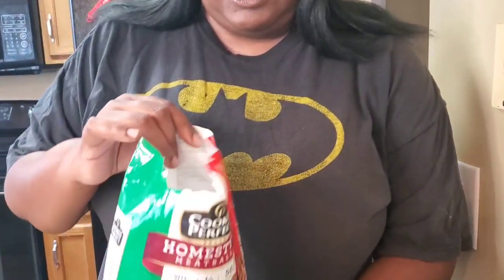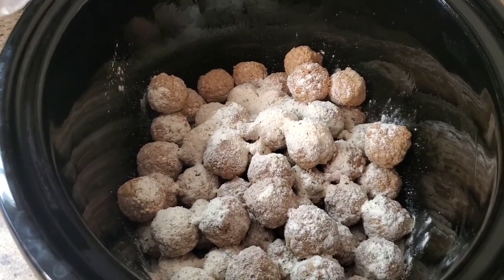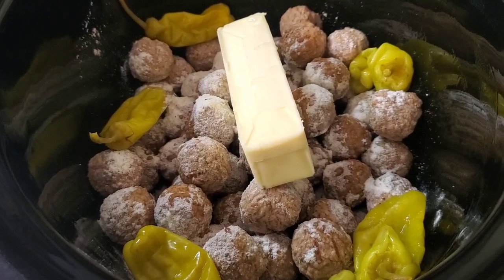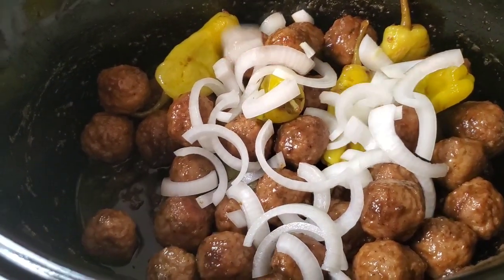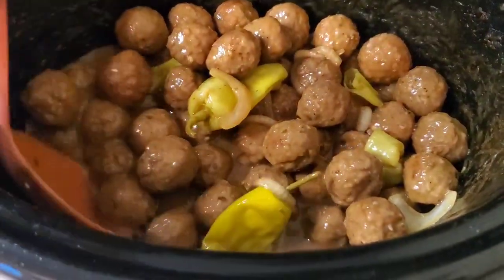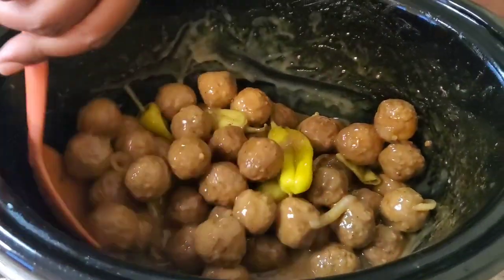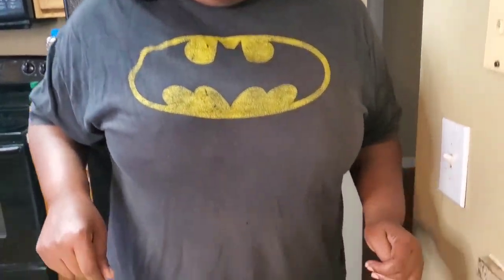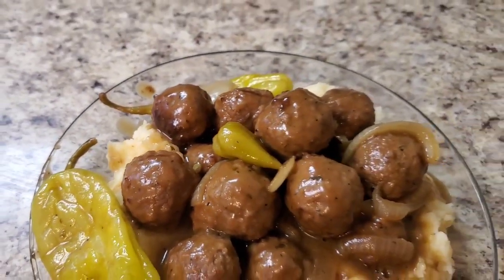Mississippi Meatballs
28oz Frozen Meatballs
1 Stick Unsalted Butter
1 pk of Au Jus Gravy
1 pk of Ranch Season

Cook in Crockpot for low 4 to 5 hrs

Add water or Beef Broth . I added about half a cup of beef broth and a onion
Chime:  $tennesseenikki
Taco Holders
Dolly Parton Cake Mix
Shop
You want the Meat Masher I use Click